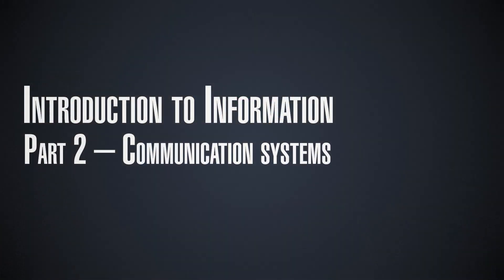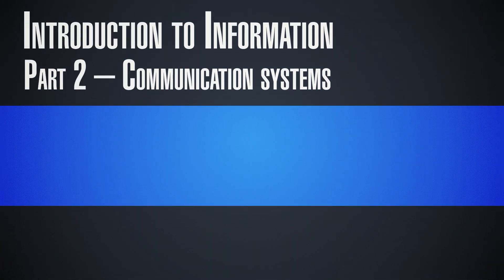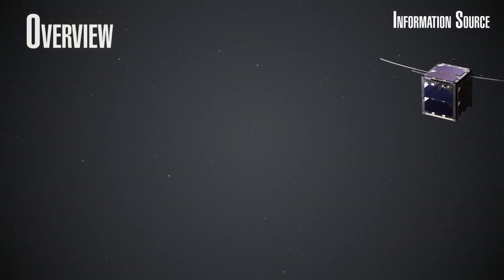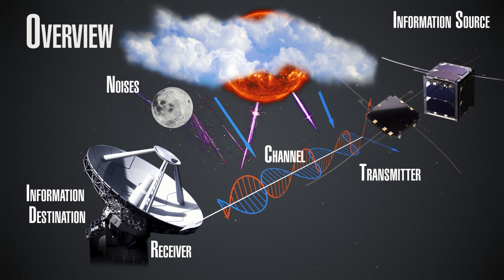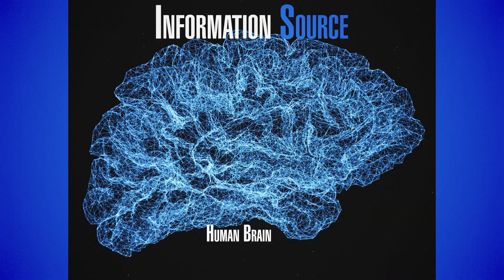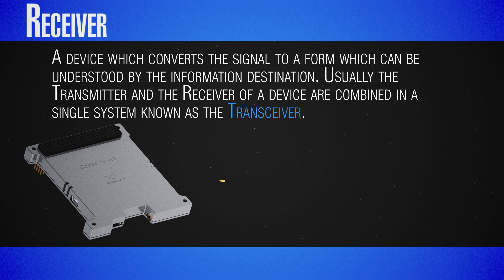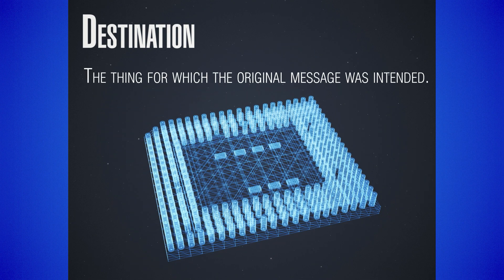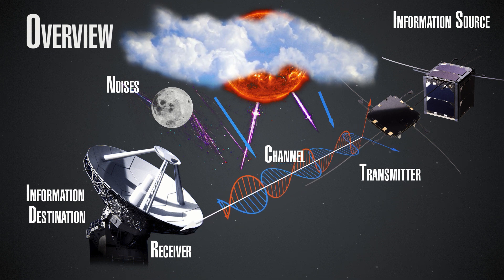InnoSpaceTool 1: Introduction to Information - Part 2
What is a communication system and what are its main components? What is noise and can we get rid of it? Who is Shannon and why is he so important? Learn all of this from Radostina Avramova of the EnduroSat team.